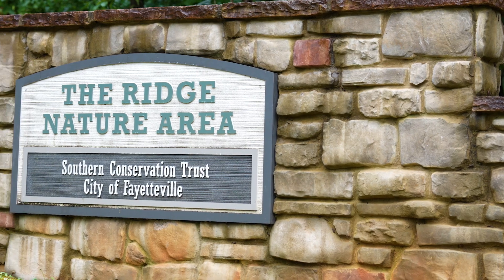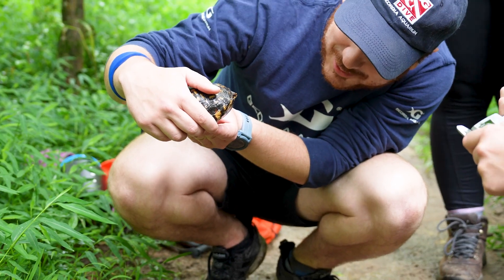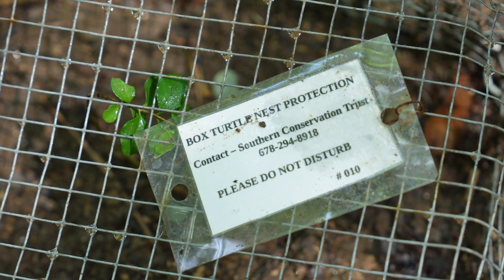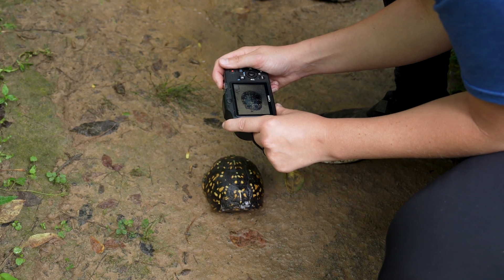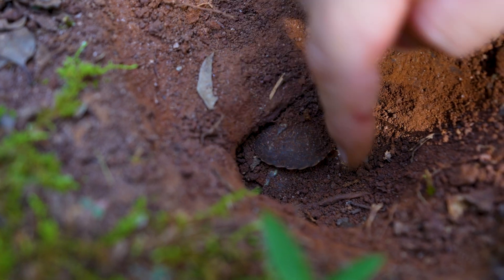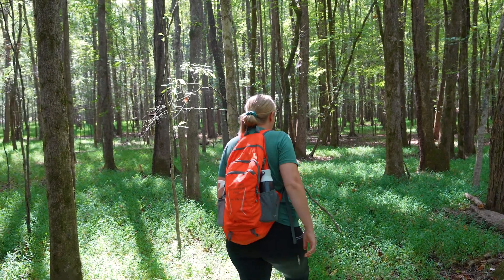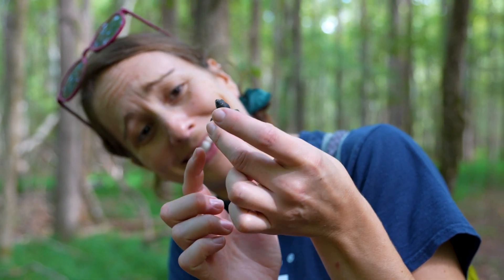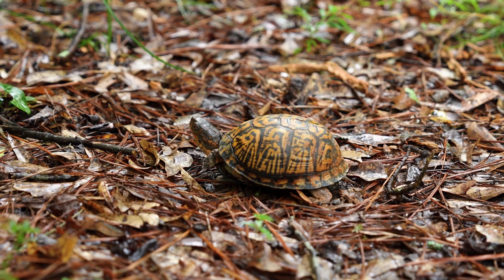Georgia Aquarium Partners with Southern Conservation Trust on Box Turtle Nesting Research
This extraordinary partnership set out to protect the delicate box turtle nests within The Ridge Nature Preserve and gather data to better understand the substantial box turtle population in the area. The results have been nothing short of spectacular. With a total of 23 box turtle nests safeguarded throughout the nesting season. The success of this collaboration demonstrates the power of teamwork and a shared commitment to preserving this remarkable species.

The highlight of this year’s endeavor is the remarkable success in hatching. More than 40 hatchlings have resulted from this collaborative effort, marking a significant increase in the box turtle population within the region. Nesting season for box turtles generally starts in the spring and concludes with hatching in the fall. Last year, 12 nests were protected in The Ridge Nature Area, with nine hatchlings. The dense population of box turtles in one area is significant. The data collected from this population will provide insight into the local environment’s health and aid researchers in determining practices to help conserve this species in other areas.

Box turtles benefit greatly from protected areas – which maintain natural habitats and protect them from predators, visitors, and vehicles. However, habitat loss, traffic incidents, and collection for the pet trade are all factors that can contribute to species decline. Georgia prohibits Eastern Box Turtles from being taken as pets because they are considered vulnerable on the IUCN red list.

If you come across a box turtle, do not disturb them unless removing them from the road. Box turtles have a homing instinct which gives them the ability to navigate to a “home base” despite being in an unfamiliar area. Box Turtles will wander continuously until they reach their home base if they become separated from it.